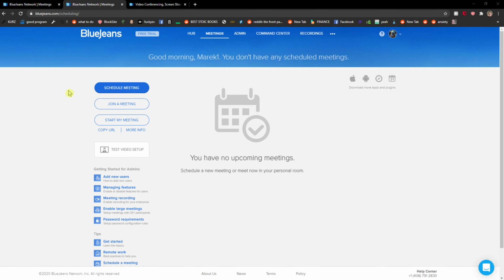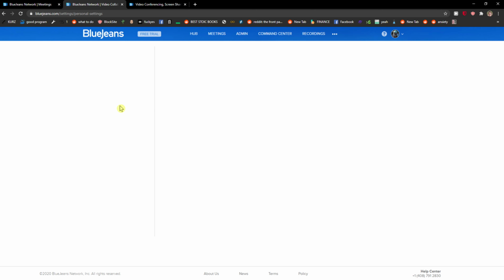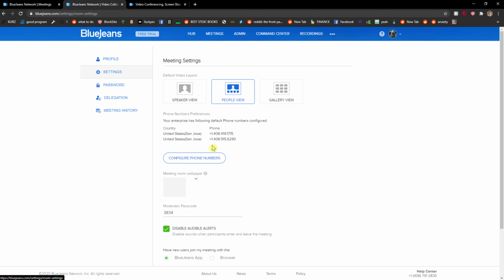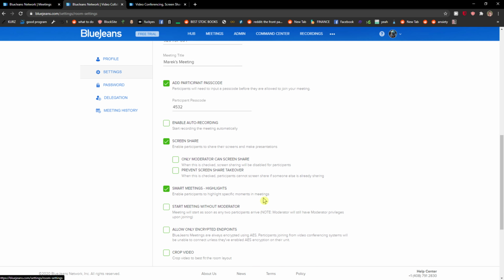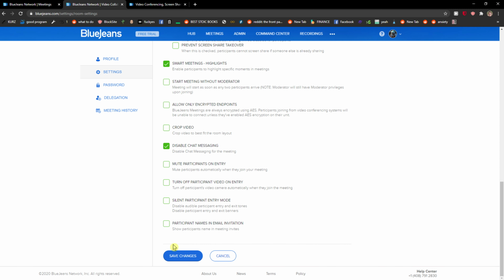How To Disable Chat In BlueJeans